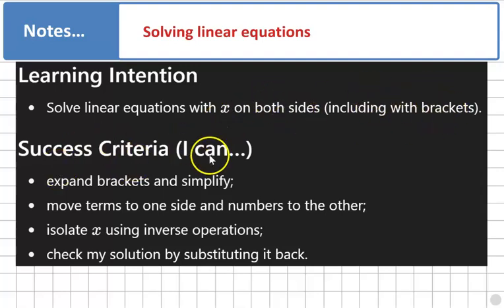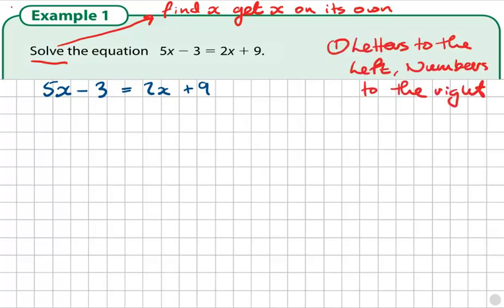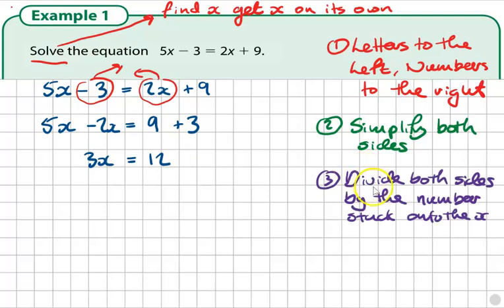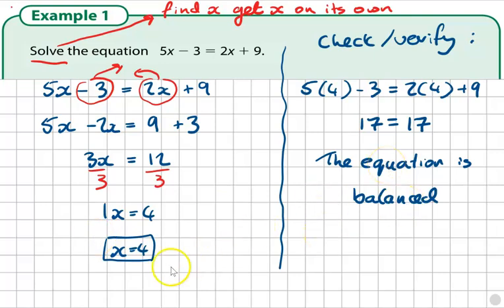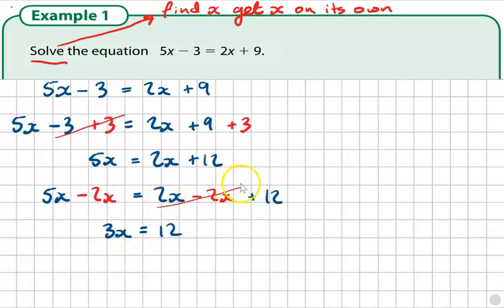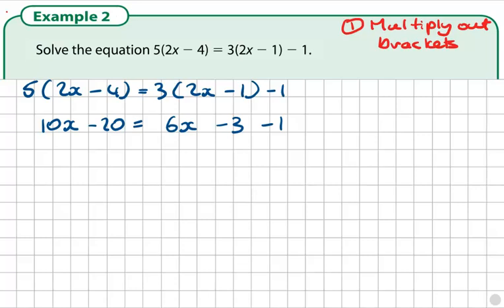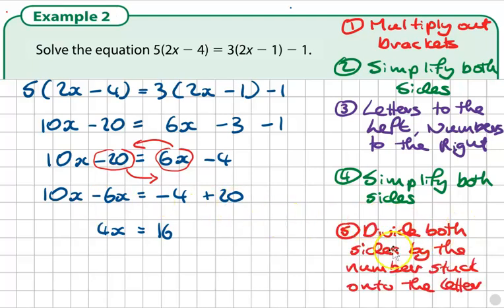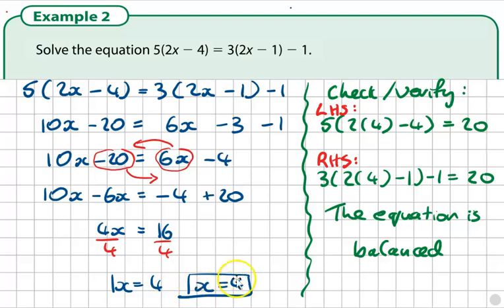LC OL 2.4 Linear Equations